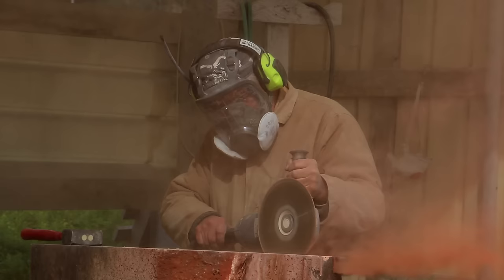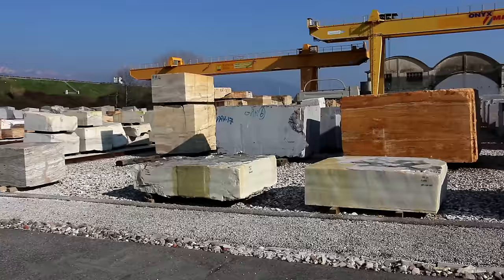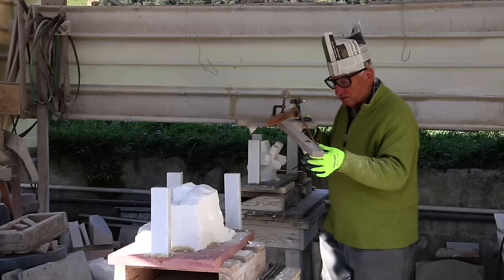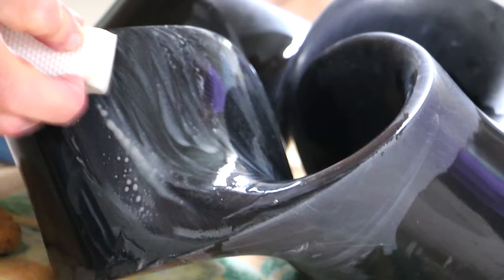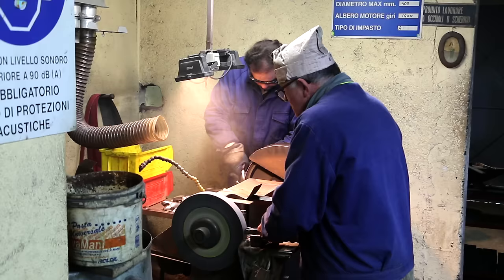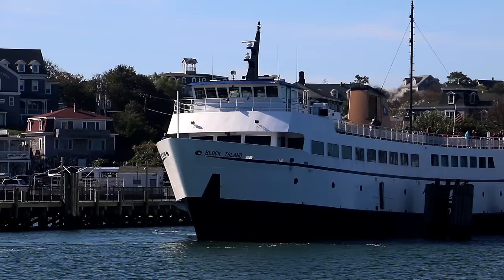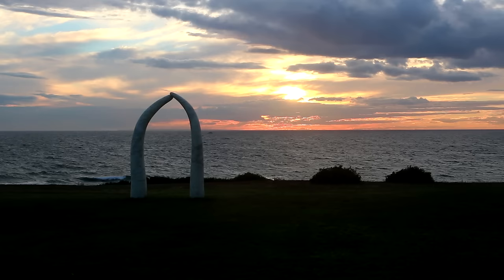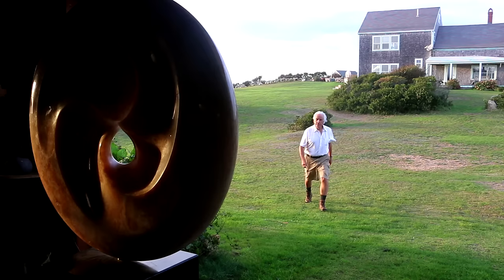Sean Hartnett Sculptor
Short documentary portraying the life and art of marble sculptor Sean Hartnett.